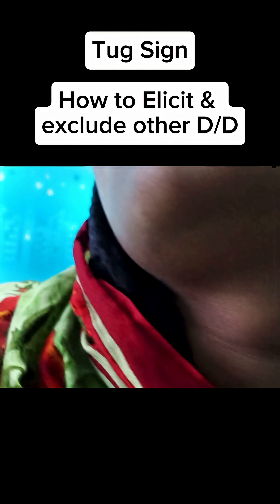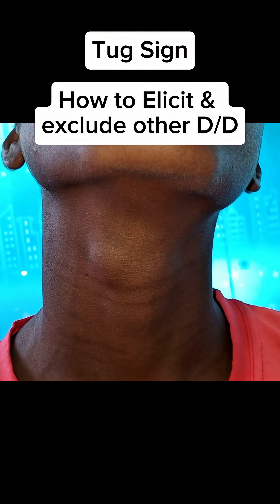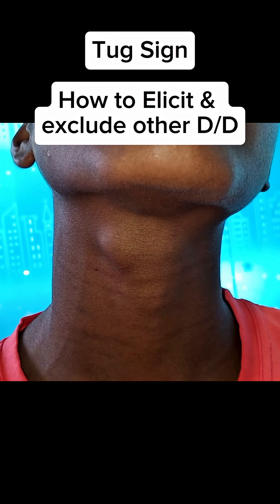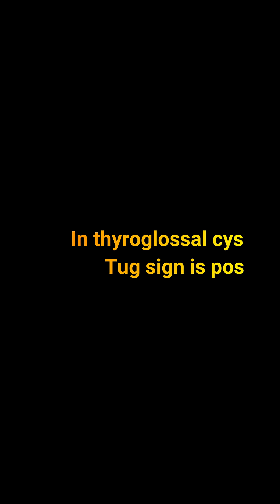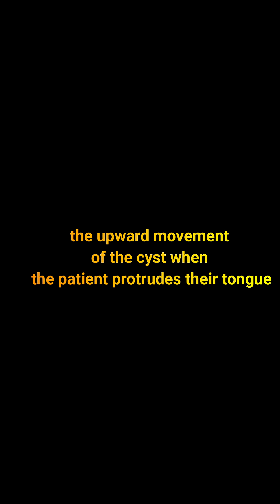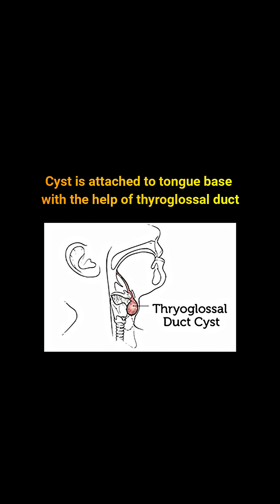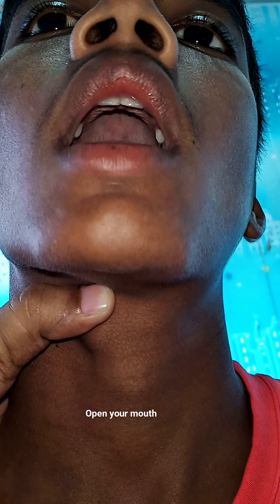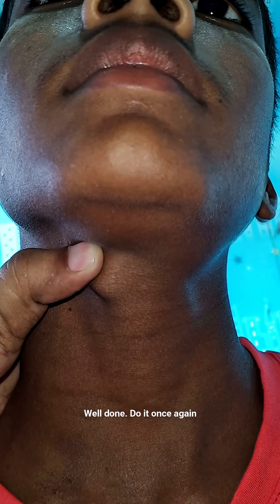Tug Sign: What is it? How to Elicit Tug Sign in Case of Midline Neck Swelling to Exclude D/D